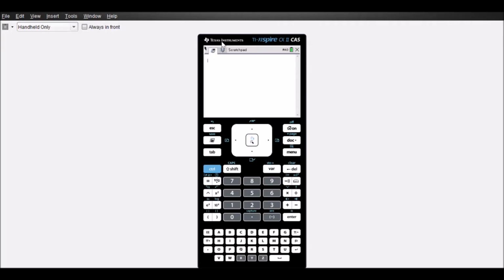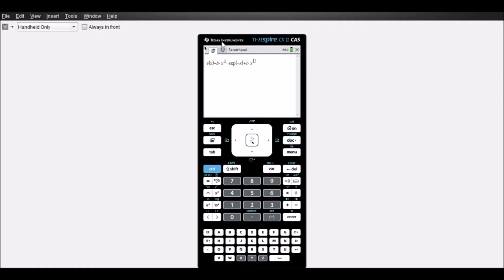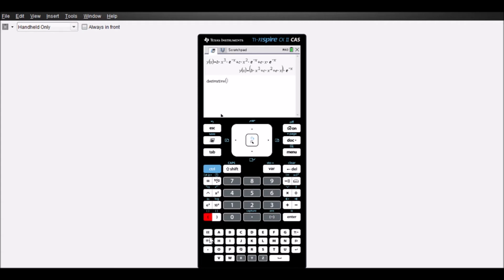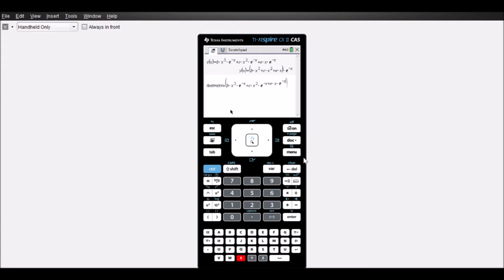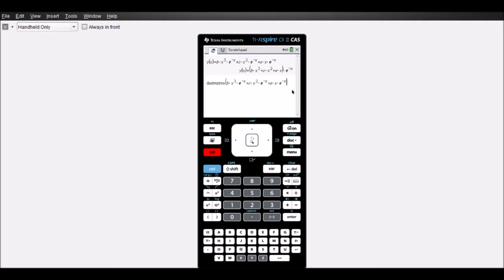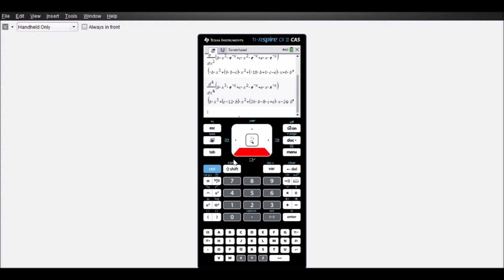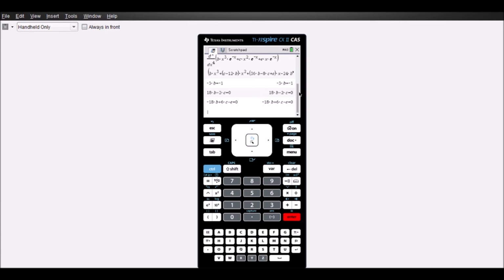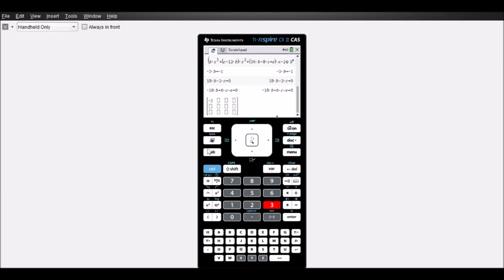Finding Derivatives and Solving Systems of Linear Equations using the TI-Nspire CX CAS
In this video, we look at how to use the TI-NSpire CX CAS to calculate derivatives and systems of linear equations.